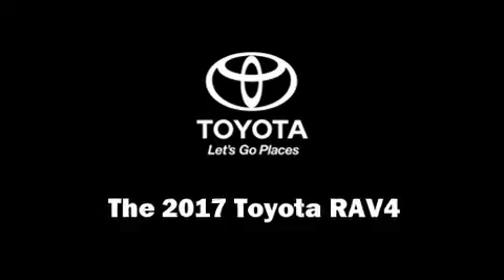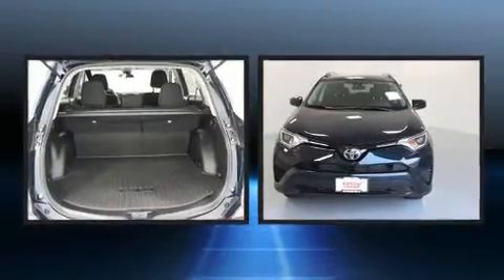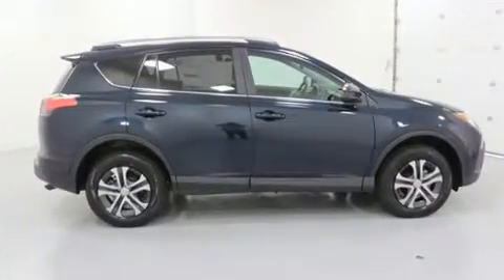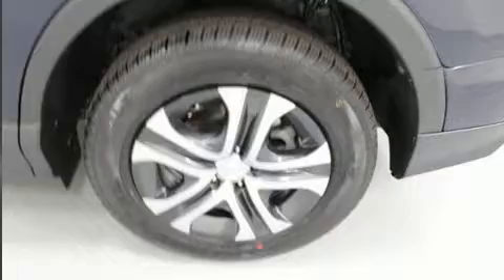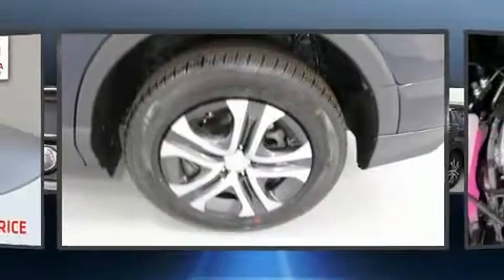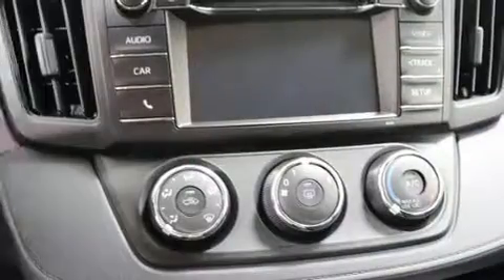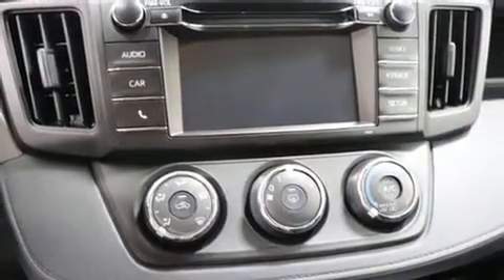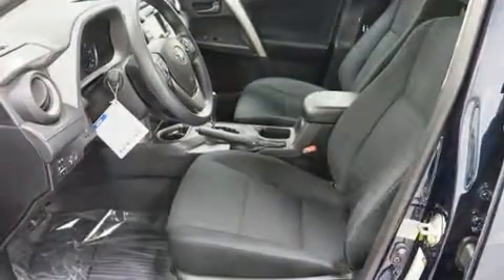2017 Toyota RAV4 LE in Springfield, OR 97477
Come test drive this 2017 Toyota RAV4. It features all-wheel drive versatility, an automatic transmission, and a 2.5 liter 4 cylinder engine. Toyota prioritized fit and finish as evidenced by: a rear window wiper, a tachometer, fully automatic headlights, lane departure warning, cruise control, an overhead console, and a split folding rear seat. Audio features include a CD player with MP3 capability, steering wheel mounted audio controls, and 6 speakers, providing excellent sound throughout the cabin. Toyota also prioritized safety and security by including: head curtain airbags, front side impact airbags, traction control, brake assist, a panic alarm, and 4 wheel disc brakes with ABS. For added security, dynamic Stability Control supplements the drivetrain. We pride ourselves in consistently exceeding our customer's expectations. Please don't hesitate to give us a call.